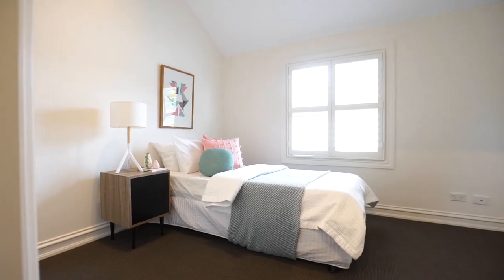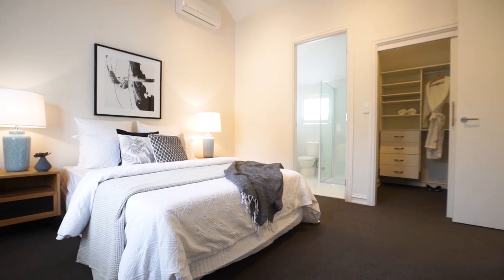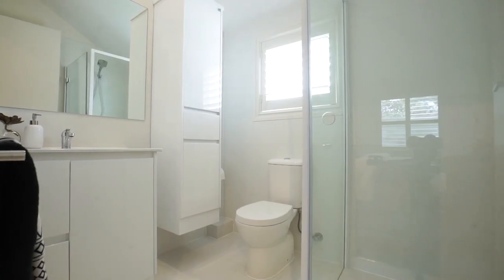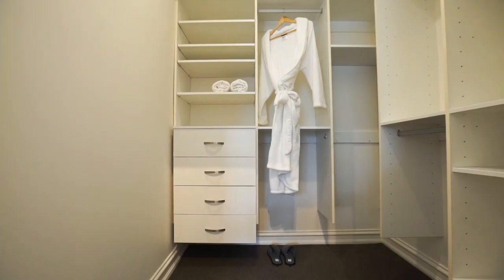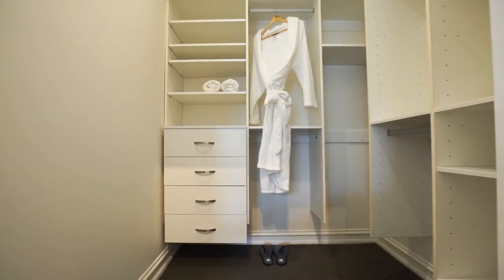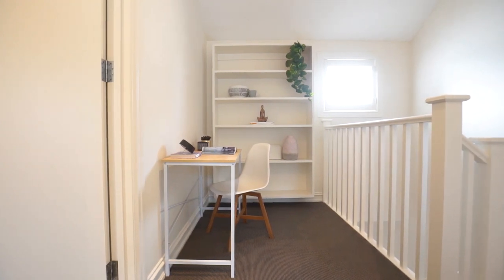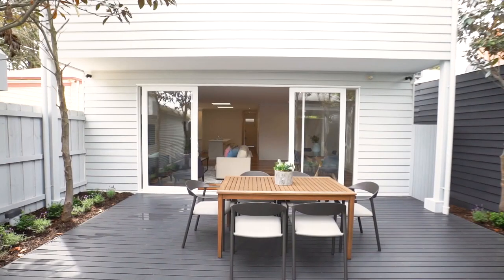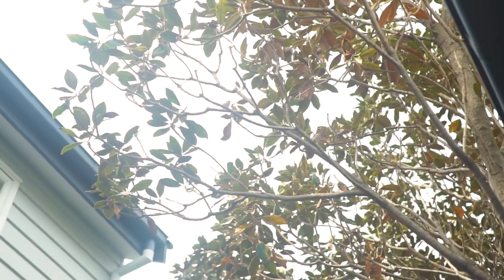51 Pakington Street, St Kilda